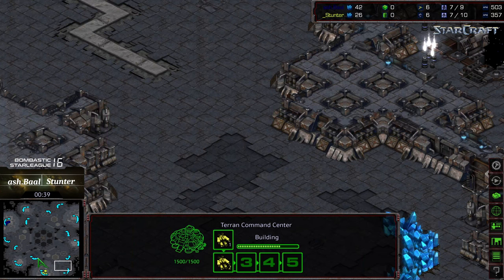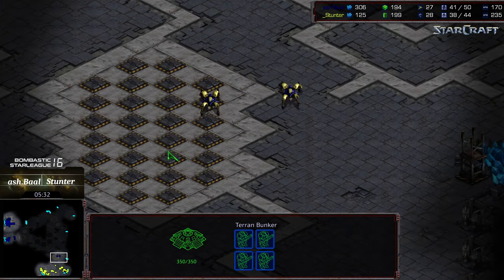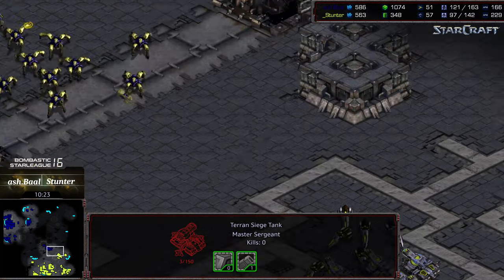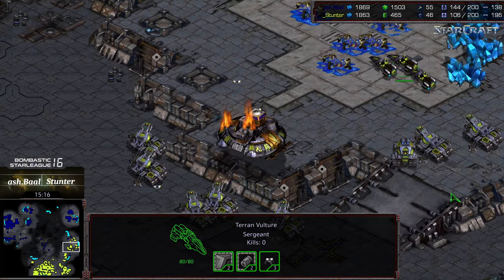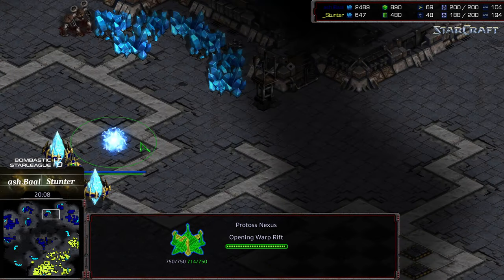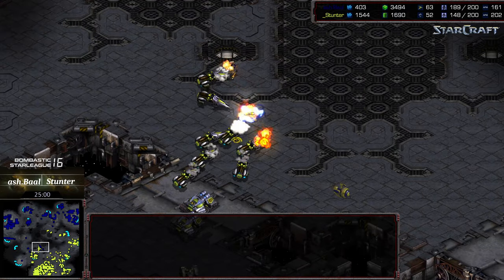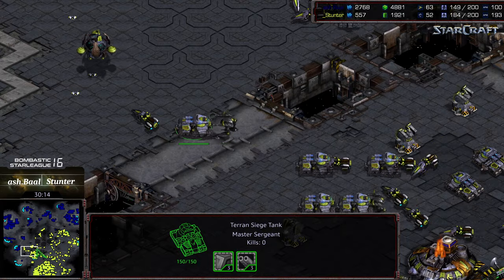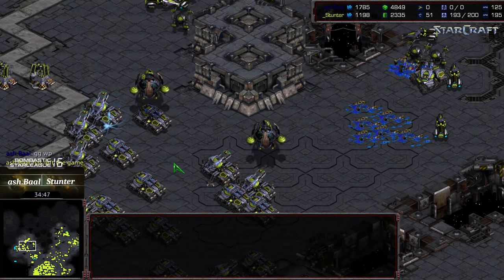BSL 16 Hasuleague R32 Group A ash Baal v Stunter